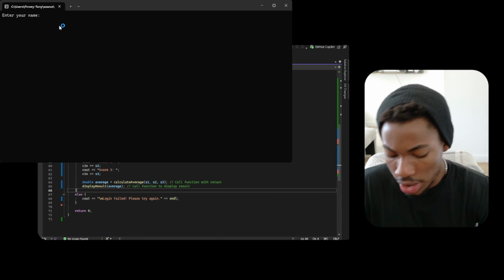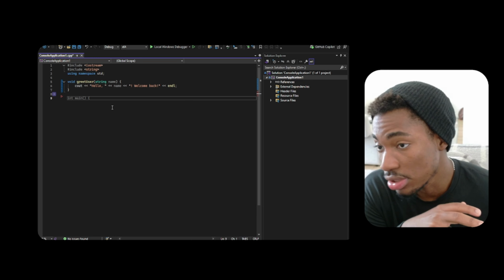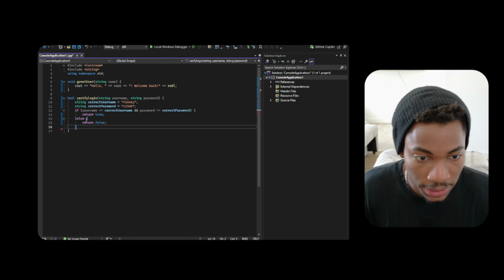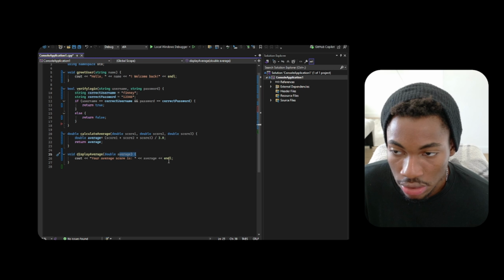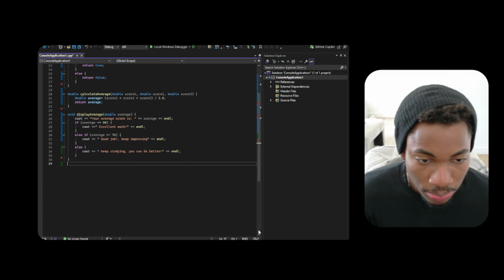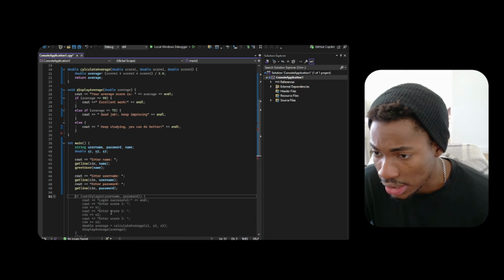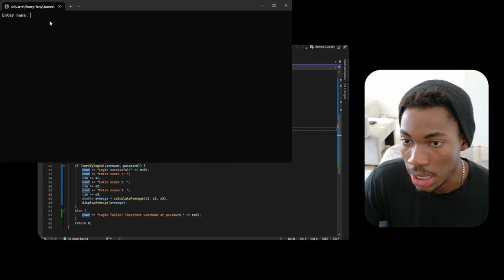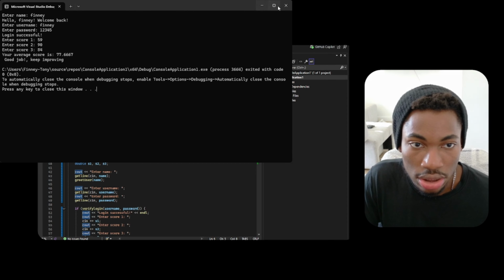C++ Lesson 5: Functions Explained Like a Pro | Return Types, Parameters & Real-World Example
Welcome back to Lesson 5 of my C++ learning series!
In this 15-minute video, we take things to the next level by diving deep into functions — one of the most powerful features in C++.

Use parameters, return values, and conditional logic

Build a small real-world program that greets the user, verifies login credentials, and calculates test score averages

This lesson brings everything together — input/output, conditionals, logical operators, and functions — to help you think like a real developer.

💡 Perfect for beginners ready to level up from basic syntax to writing modular, reusable code.

If you find this video helpful, don’t forget to:
💬 Comment your favorite part or question

📘 Code Used in This Lesson